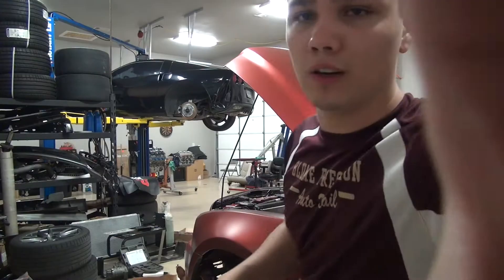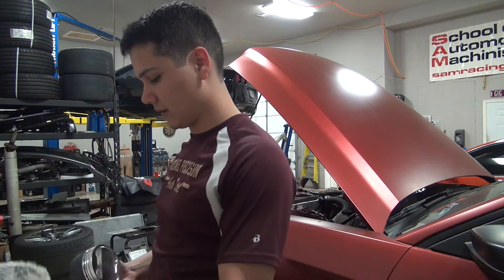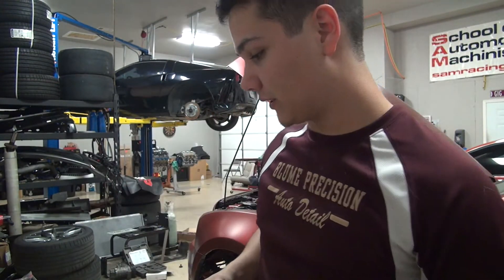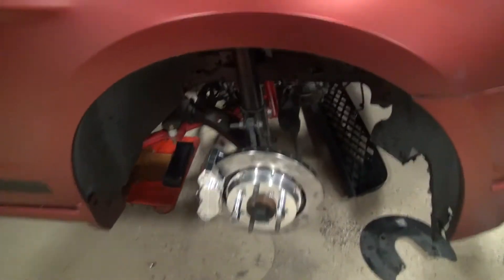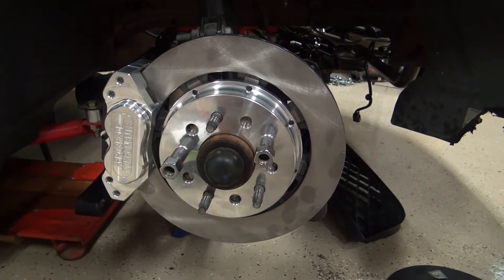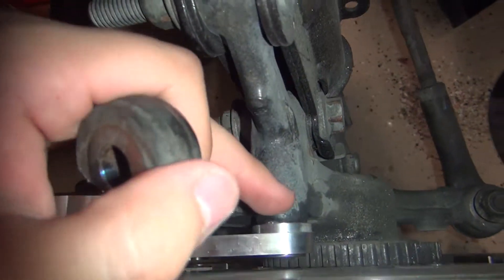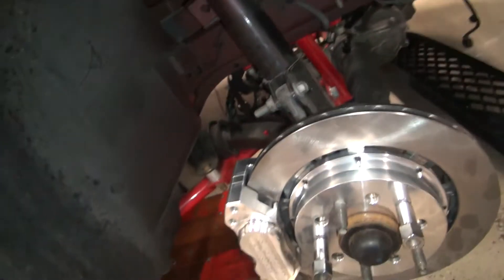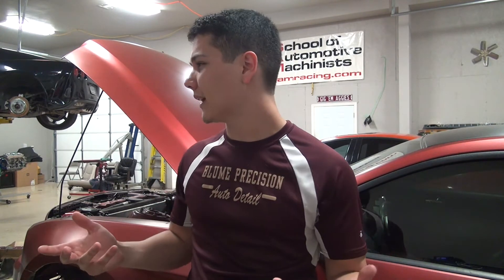Mustang and Lightning Update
Pistons are in for the mustang and its getting a solid deck now! The lightning pistons and rods have been ordered and come in June 22.